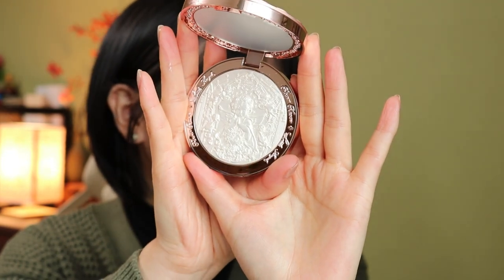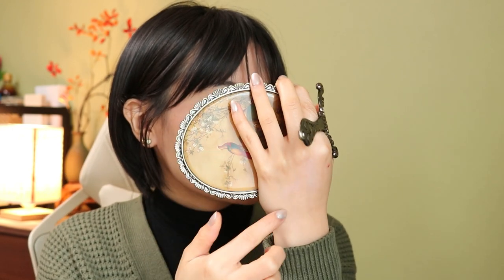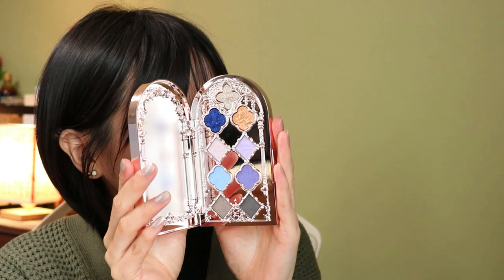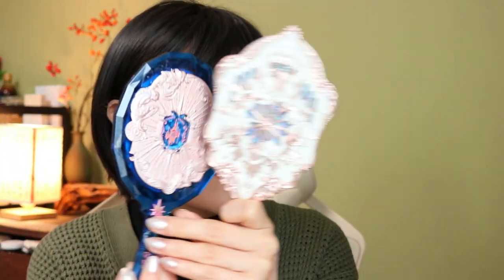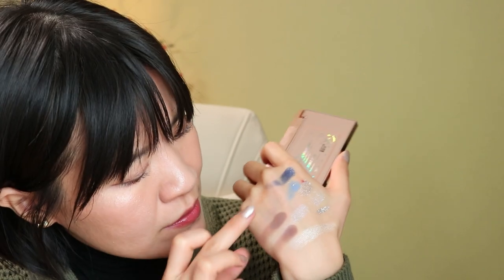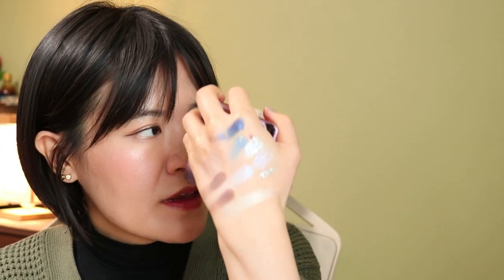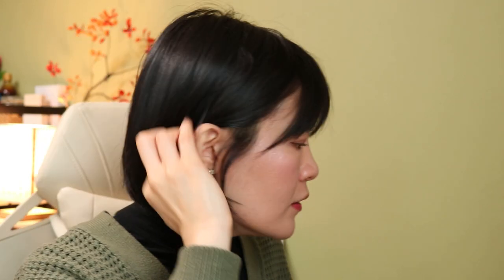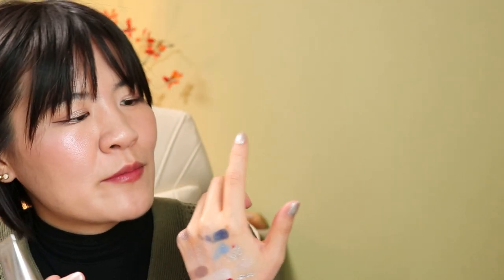These are unreal...HUGE C-BEAUTY HAUL | FLOWER KNOWS, KALEIDOS, WAYNE GOSS COLLAB & JUDY DOLL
33:55Cozy game channel, subscribe if u love cozy games~😘

products mentioned:
Flower knows
 Little Angel Cream Blush in Moonlighe preach
 Little Angel Embossed Highlighter in L03 Chanting Anthem, L04 Moon River
 Little Angel 9-Color Eyeshadow Palette in 02 Weeping Angel
 Swan Ballet Six-Color Eyeshadow Palette in 02 Black Swan
 Strawberry Rococo 5 Color Eyeshadow Palette in
 Swan Ballet Music box Loose Setting Powder in 01 Pearl Snowflake
 Swan Ballet Liquid Eyeshadow in 03 Rock Ballet
 Swan Ballet Love Blush Brush
 Little Angel Hand Mirror in Polar Day

Kaleidos
 QUAD PALETTE IN VENUS TRAP
 MONO BLUSH IN PALE ROSE
 SPACE AGE HIGHLIGHTER IN STAR SURFER
 CLOUD LAB LIP CLAY IN Cognac
 TONE ACTIVATOR EYESHADOW PRIMER
 BLUE AGAVE SOFTENING LIP MASK
 BLENDING BLUSH BRUSH B2

Red Earth
 RED EARTH x WAYNE GOSS Nude Wear Full Coverage Concealer in 02

Judy Doll
 3D Curling Eyelash Iron Mascara
 Ultra-Fine Liquid Eyeliner
 Cushion Cream Blush 03 Purple Iris
 3 Shade Eyebrow Powder in 03 grey brown
 Monochrome Eyeshadow in G01, M01

TIME STAMP
0:00-0:38 intro
0:38-20:38 Flower Knows
20:38-32:24 Kaleidos
32:24-33:55 Red earth x wayne goss
33:55-38:25 Judy doll
38:25-43:56 miscellaneous